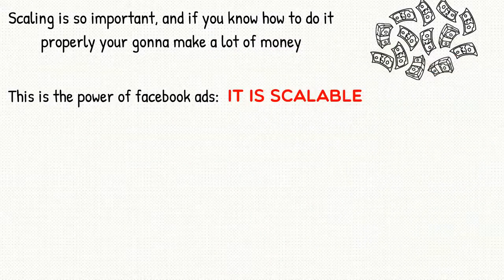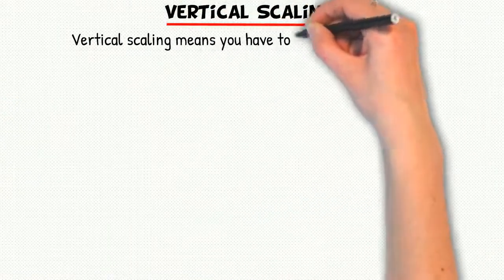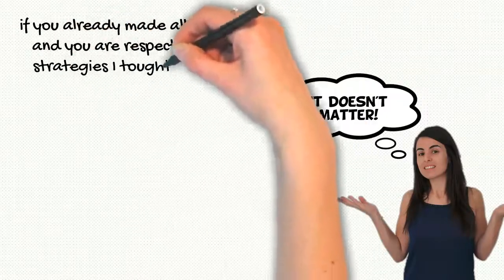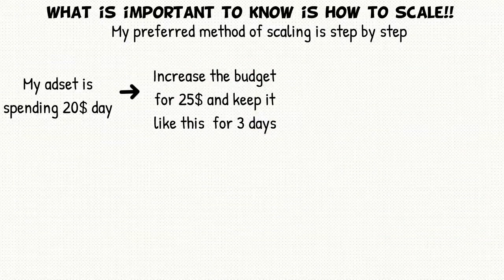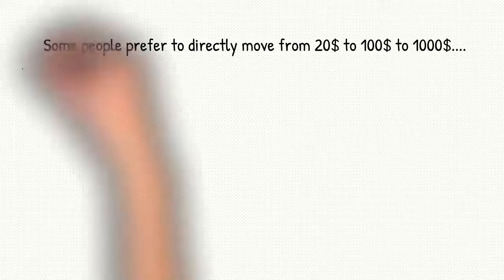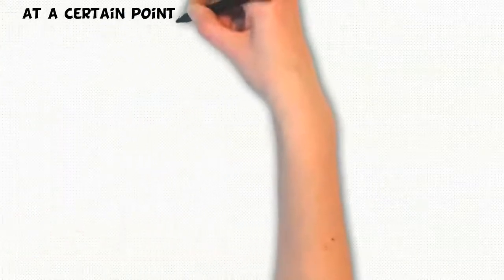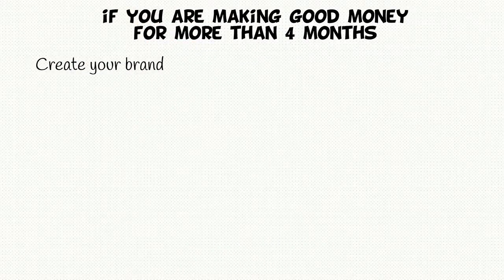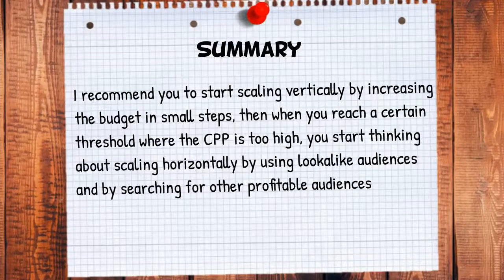When and How to Scale your Campaigns Facebook Ads 2021 | How to Scaling Facebook Ads 2021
When and How to Scale your Campaigns Facebook Ads 2021 | Scale Facebook Ads 2021 | Campaigns Facebook Ads 2021 | How to Scale Facebook Ads 20211 | Scaling Facebook Ads 2021

Hey, guys, and welcome to the structure in this lecture. We are going to cover one of the most important topics in this course, which is Scaling.

when-and-how-to-scale-your-campaigns-facebook-ads-2021-scale-facebook-ads-2021-campaigns-facebook-ads-2021
Scaling is so important, and if you know how to do it properly, you are gonna make a lot of money.

This is the power of Facebook ads: IT IS SCALABLE.

If you have a Physical Store: You cannot scale easily, you have to invest a lot of money and time to open another Physical Store.
If you are relying on Organic Traffic: You cannot scale because you have to wait until someone search for your product an Google and finds you and buy.